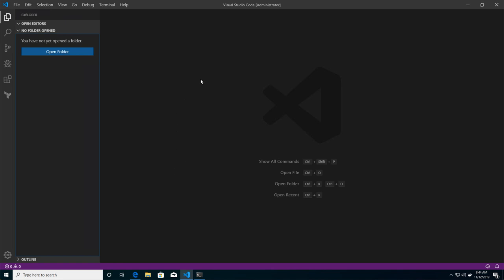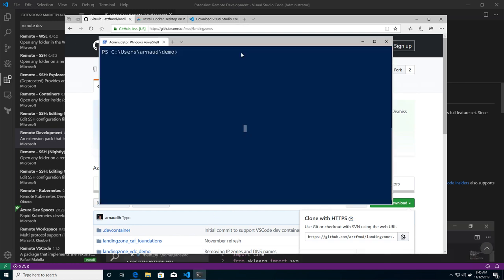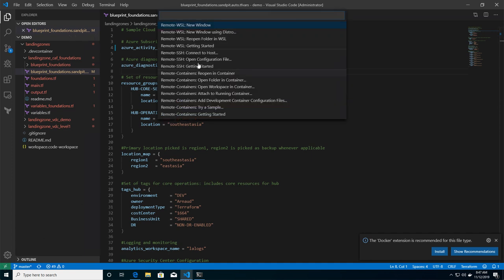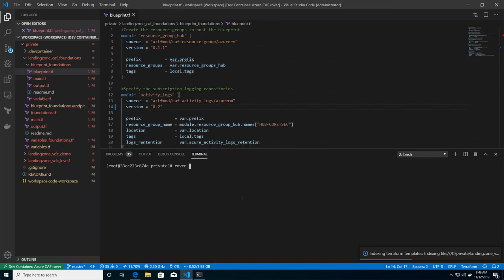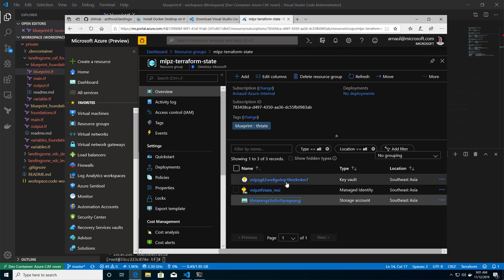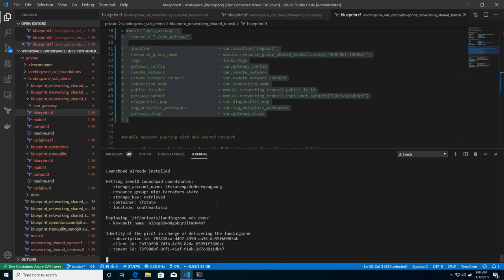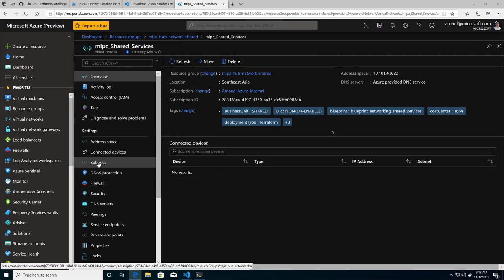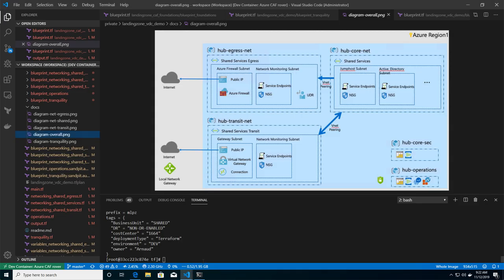Azure CAF landing zones - Visual Studio Code Dev Containers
Azure CAF landing zones deployment experience using Visual Studio Code Dev Containers.